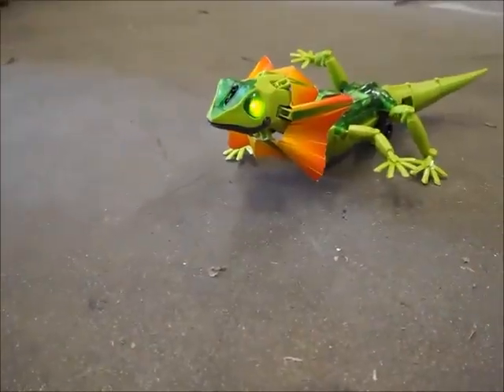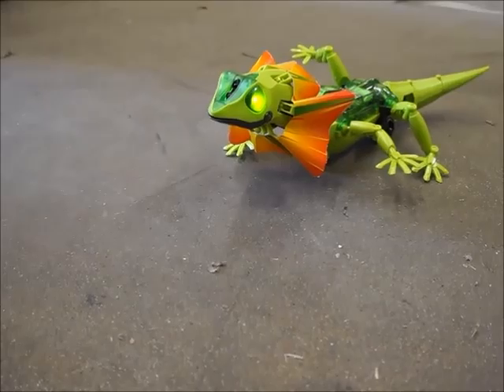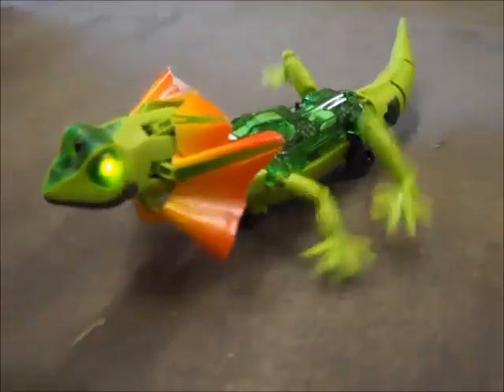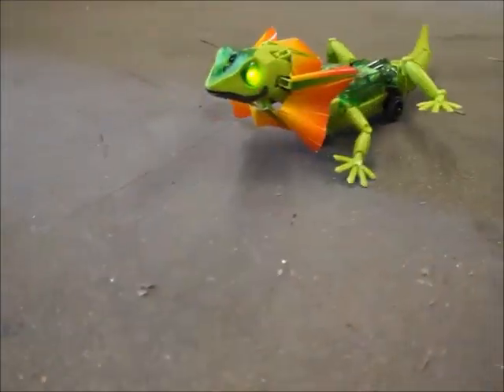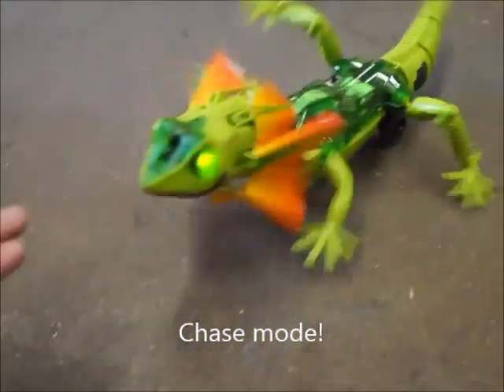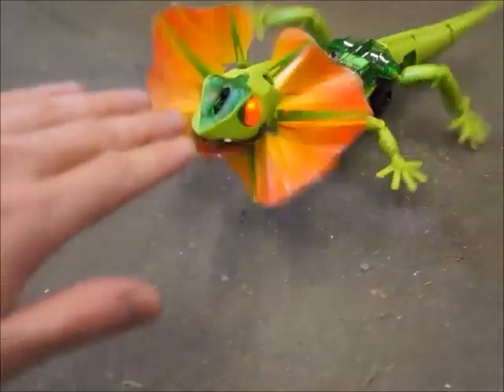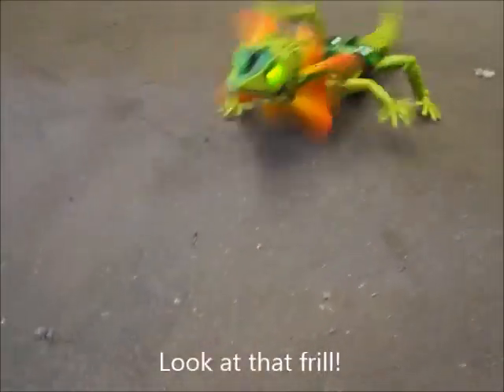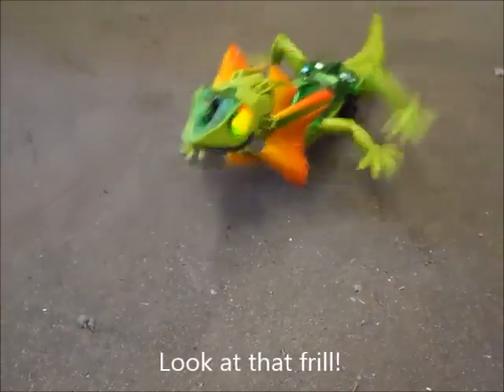Kingii Dragon Robot Kit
Our robotic kingii dragon (Chlamydosaurus kingii, or frilled-neck lizard) is better than a puppy because you don't have clean up after it and it won't chew the furniture.